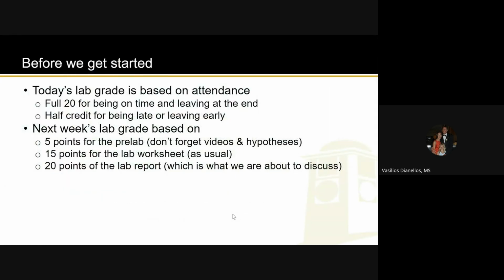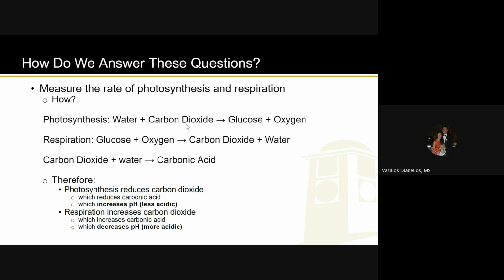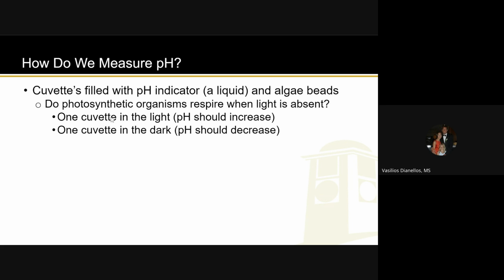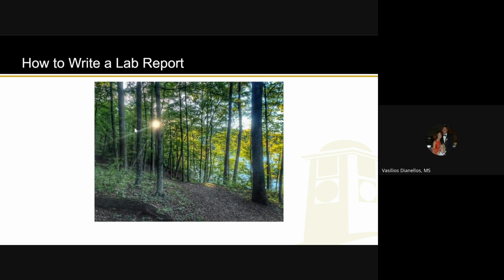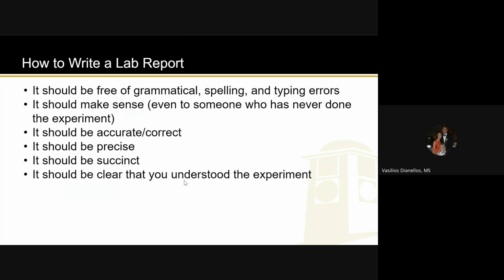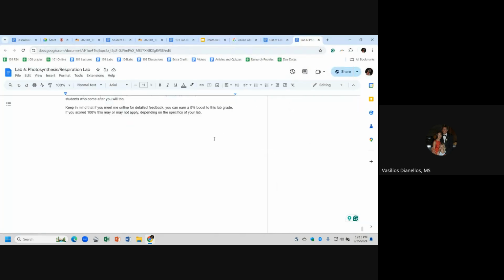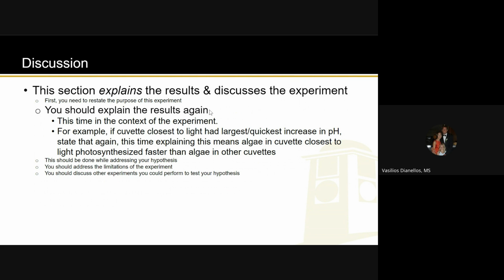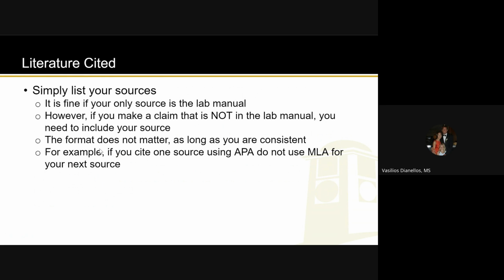Photo/Resp Lab Lecture